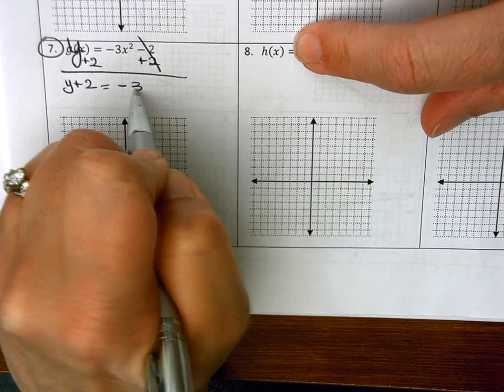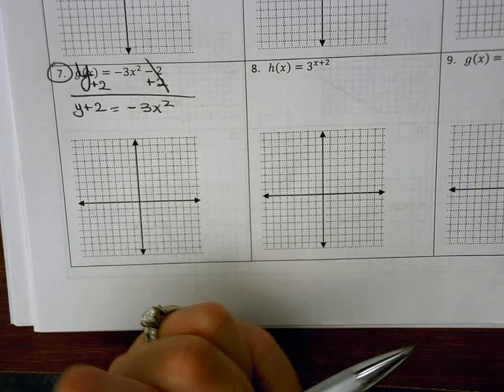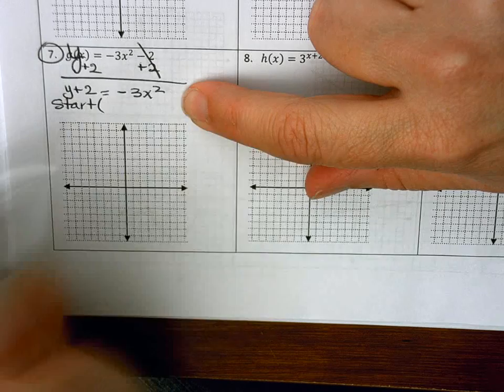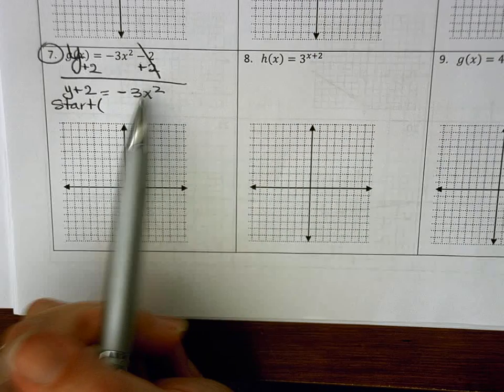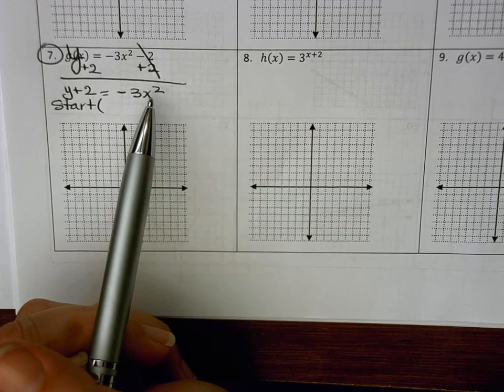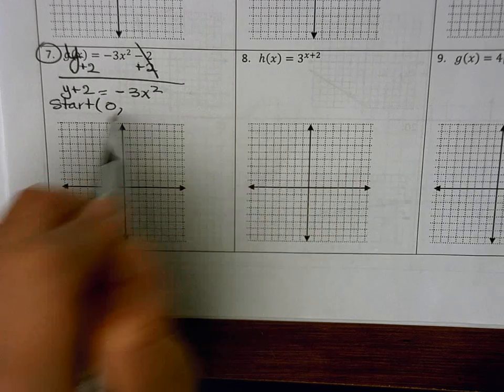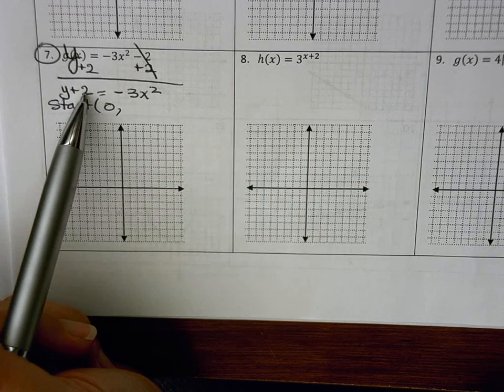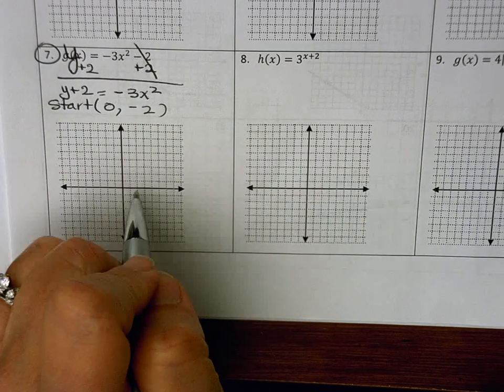M3 U1 Wk 2